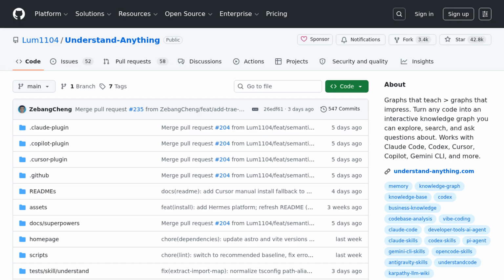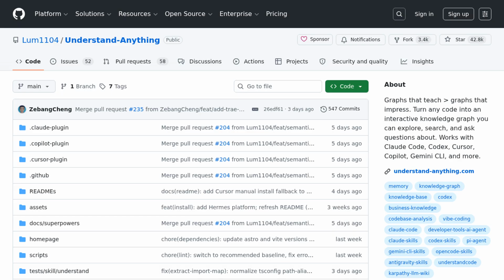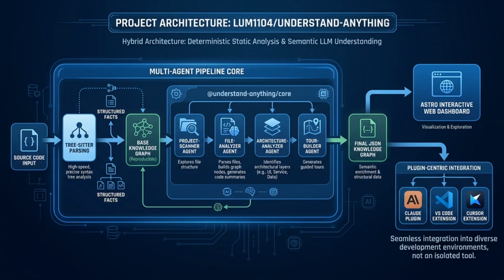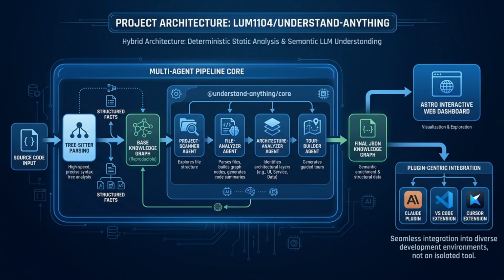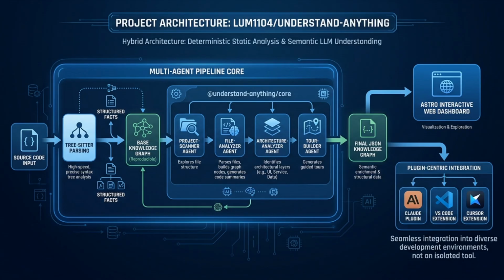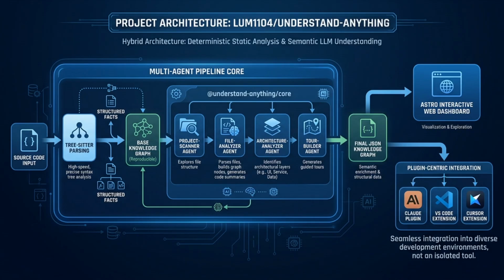Stop tracing code by hand! Understand-Anything turns complex projects into interactive knowledge...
Facing legacy code that reads like an arcane text and makes you question your life? In this episode we'll do a deep dive into the amazing Understand-Anything project — it can turn any complex codebase into your personal navigator. This isn't a quick scan; it's a deep journey that fully unpacks the technical details!

🔥 This episode's project：
💡 **Understand-Anything**: Automatically converts large codebases, documentation, or knowledge bases into interactive, searchable knowledge graphs you can even query directly—so understanding large projects stops being a nightmare!

🎯 Deep dive highlights：
• Core architecture design: analyzing how code is transformed into a knowledge graph through pipelines of specialized agents.
• Key technology integrations: exploring the combination of Tree-sitter parsing and LLMs, and how they balance accuracy with semantic understanding.
• Practical use cases: whether dealing with legacy code or onboarding new team members, how it becomes your strongest ally.

⏱️ Timestamps：
00:00 Opening
00:10 Episode intro
00:25 Lum1104/Understand-Anything
06:51 Closing

Which painful project would you most like to analyze with this tool? 🤔